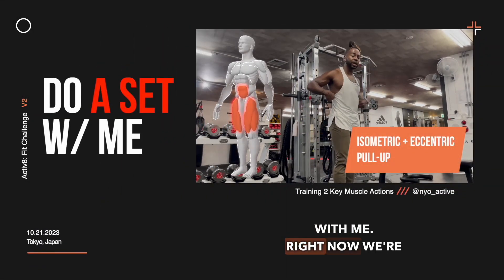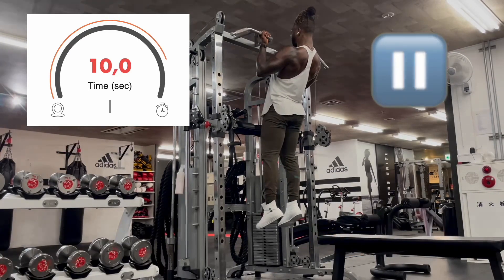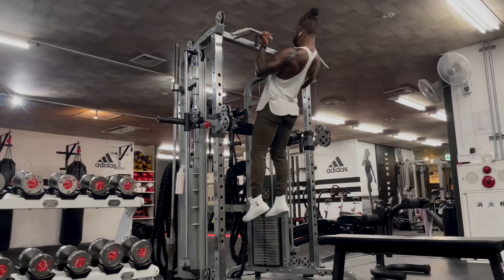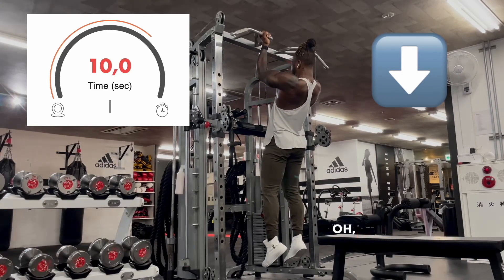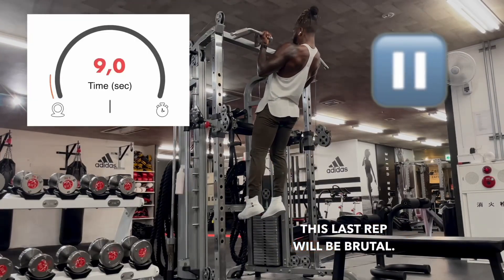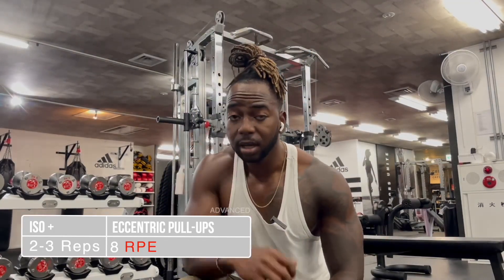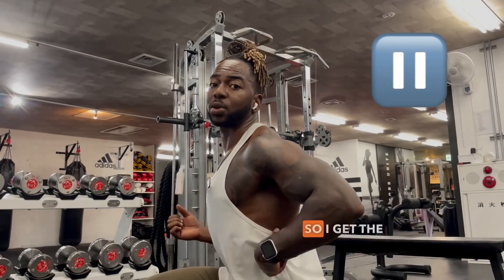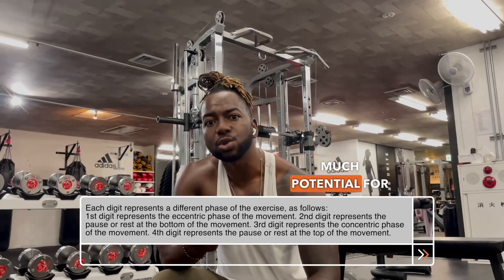The Pull-Up Secret NO ONE Talks About | The Perfect Pull Up - Do it right!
The Pull-Up Secret NO ONE Talks About | How to do your first pull-up for beginners, pull up problem solved, The Perfect Pull Up - Do it right!

Do a set with me. Today we are practicing isometric and eccentric pull-ups. This is how I train on a regular basis.

The Secret to Doing MORE Pull Ups!
The Perfect Pull Up - Do it right!

Over 500 exercises and stretches and more detailed workouts

10+ unique programs, for unique goals, varying fitness levels, and specific schedules